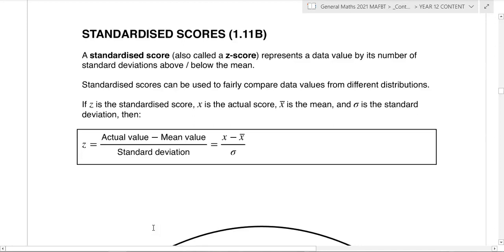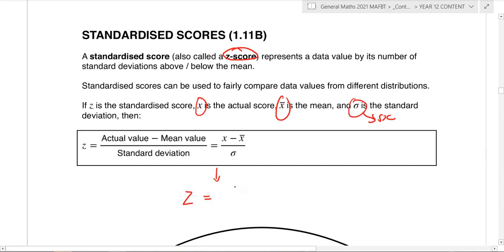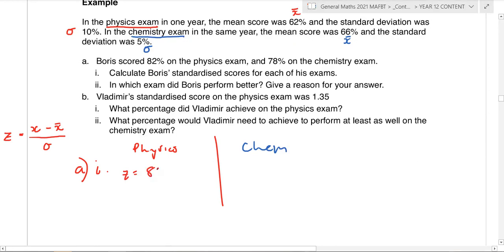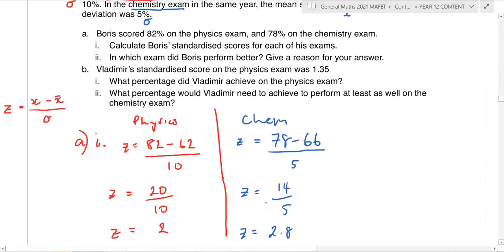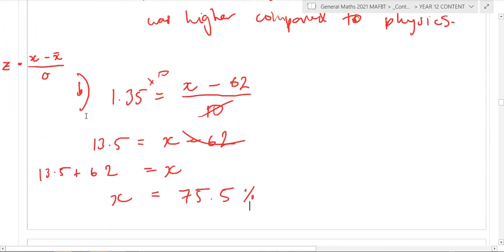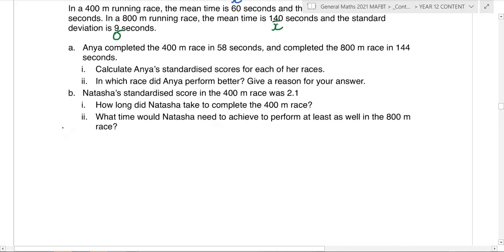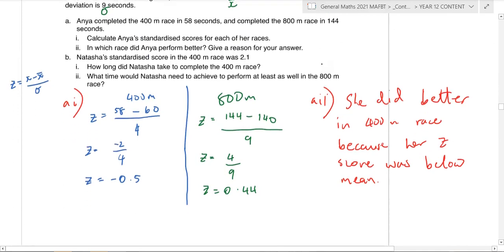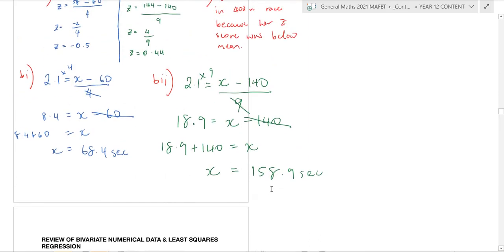1.11B - Standardised Scores (Z scores)